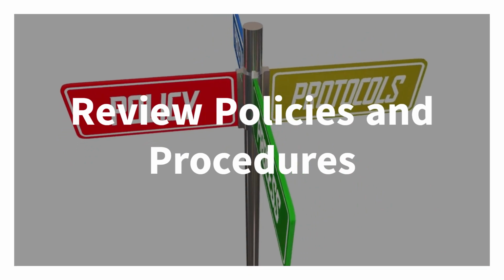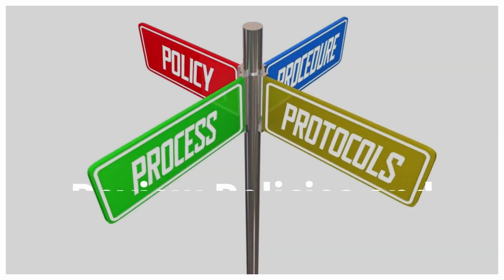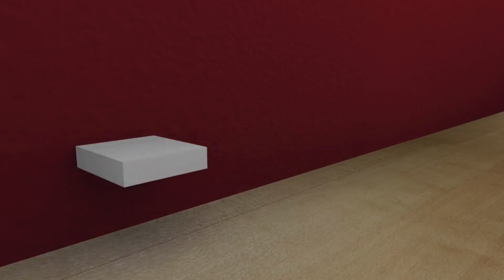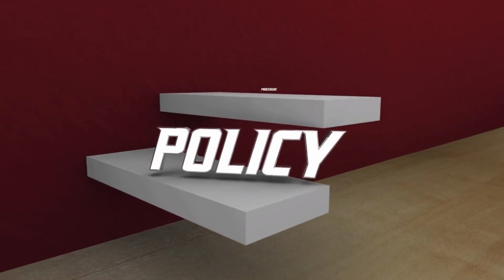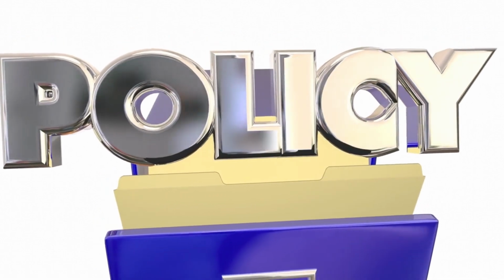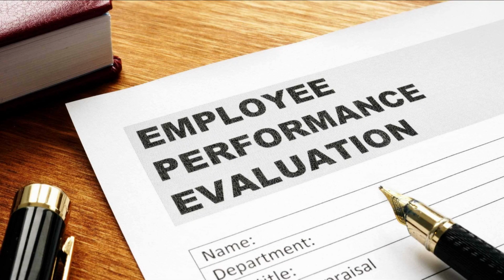Why Workplace Diversity Doesn't Work (Unconscious Bias)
Unconscious biases can have a profound impact on workplace dynamics, hindering diversity, equity and inclusion efforts. In this insightful video, we explore practical strategies to identify, address and overcome unconscious biases to create a more inclusive and equitable work environment.

Key Takeaways:
- Understanding the Science of Unconscious Bias: Delve into the psychological mechanisms that shape our implicit attitudes and behaviors towards others.
- Recognizing Bias in Hiring and Promotion Decisions: Learn how unconscious biases can influence the recruitment, evaluation and advancement of employees.
- Promoting Diversity and Inclusion: Discover effective techniques to foster a workplace culture that celebrates differences and empowers all employees to thrive.
- Implementing Unconscious Bias Training: Explore the role of education and awareness-building in helping individuals and organizations confront their biases.
- Sustaining Inclusive Practices: Discuss ongoing efforts to maintain a diverse and equitable work environment, including accountability measures and continuous improvement.

Through real-world examples, expert insights and interactive exercises, this video equips you with the knowledge and tools to identify, address and mitigate unconscious biases in your workplace. Unlock the full potential of your diverse workforce and cultivate a culture of belonging and inclusion.
Don't miss this opportunity to take a proactive step towards creating a more just, equitable and inclusive work environment for all.